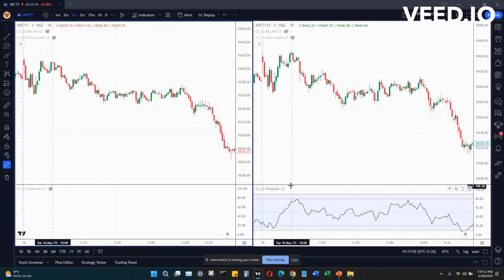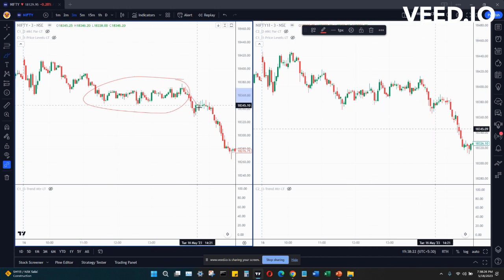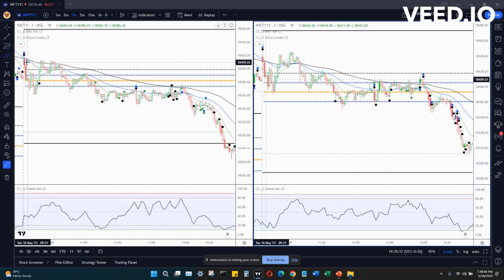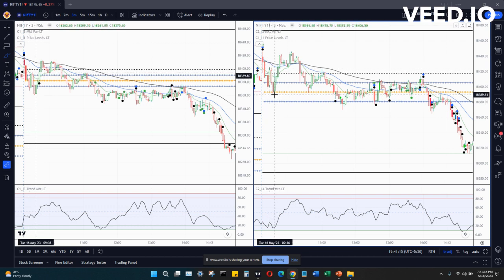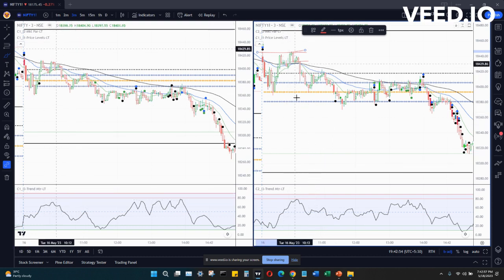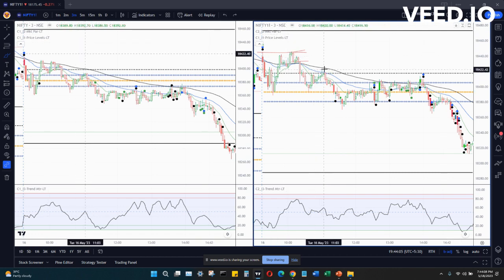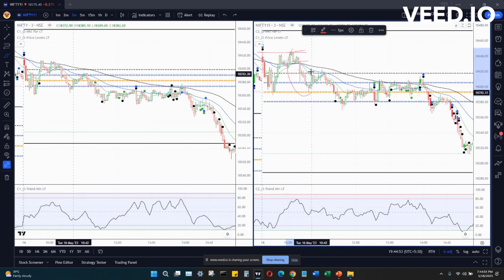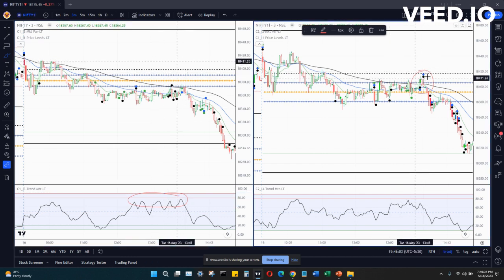Nifty Chart Analysis May 16th, 2023, using Triple Threat Intraday Strategy